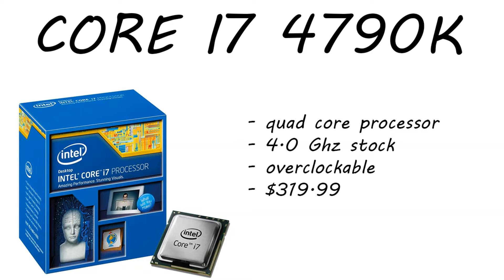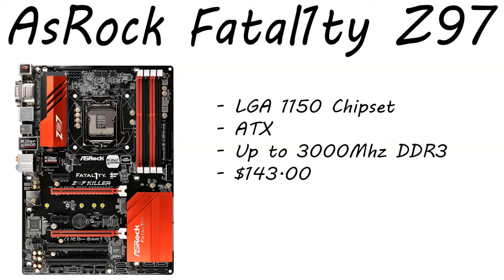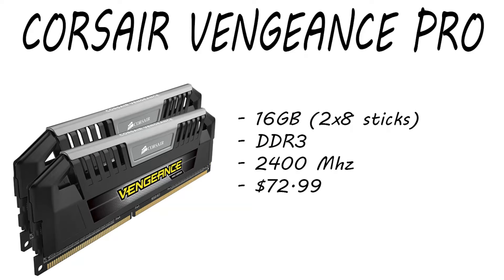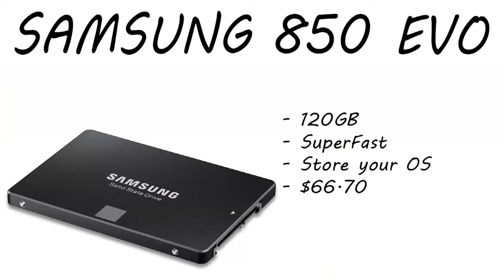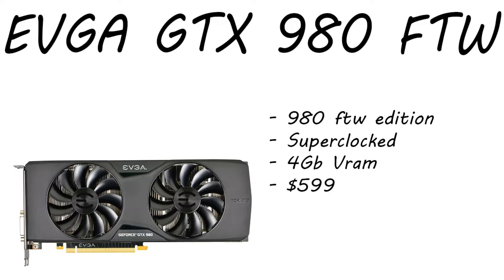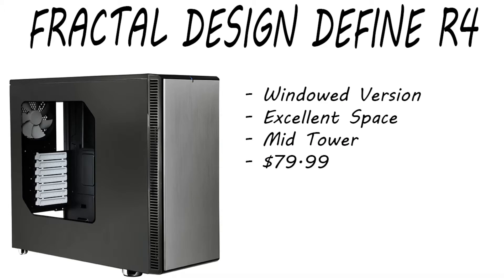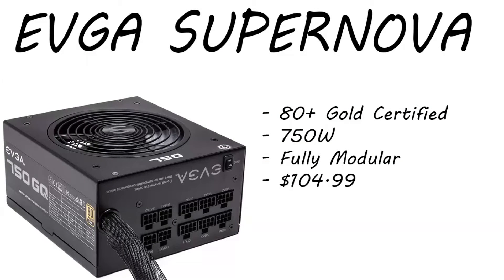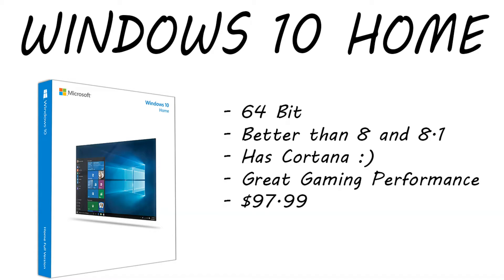PC BUILD GUIDE - $1,500 ULTIMATE GAMING BUILD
$1,500 BUILD PARTS

- Frosted Tech

-GRAPHICS CARD
-CPU COOLER
-PC HEADSET
-EDITING HEADSET
-CONSOLE HEADSET
-HEADPHONE HANGERS
-XBOX ONE
-DESK 1
-DESK 2
-SIDE DRAWERS
-WHITE CHAIR
-LIGHT KIT
-AUDIO INTERFACE
-BOOM ARM
-LIGHT BOXES
-ELITE CONTROLLER
-FOAM SQUARES